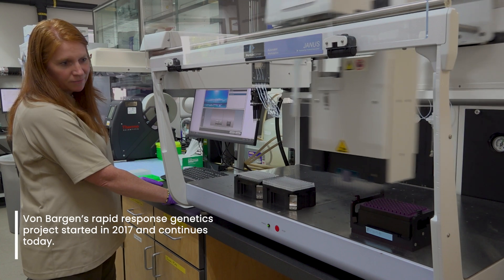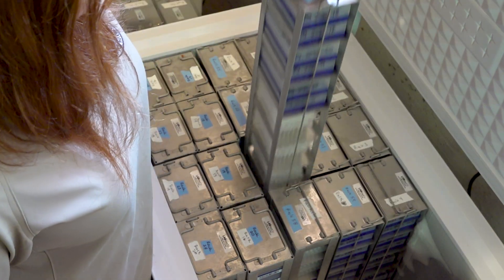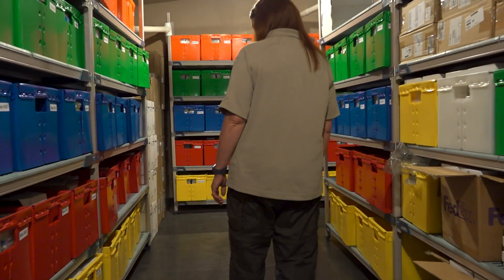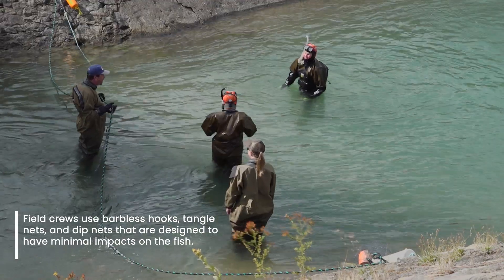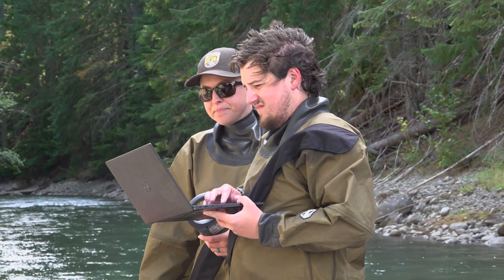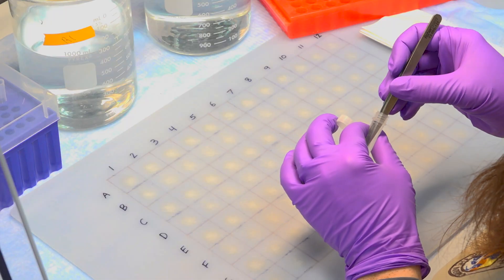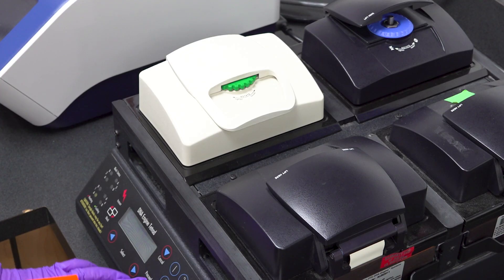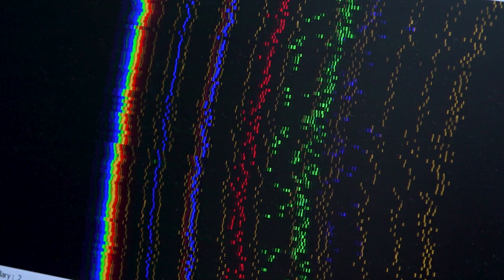Nature's Symphony: Abernathy Fish Technology Center's Pursuit of Genetic Discovery and Conservation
Follow brilliant scientists in and out of the field as they aim to bring these bull trout back to their natal streams and work to unlock the blueprints of their genetics in southeast Washington.

Experience cutting-edge technology as it identifies the home waters of these threatened species and unravels the complex tapestry of life's interconnectedness. Abernathy's voyage of rapid-response genetic analysis sheds light on the wonders of biodiversity, igniting our curiosity and expanding our appreciation for the extraordinary complexity of this natural world.

The exceptional work that the Yakima Basin Integrated Plan does, from habitat restoration to fish population monitoring, is what makes projects such as the Abernathy Fish Technology Center's Rapid Genetics Response possible. The efforts of the YBIP and key partners, including the Confederated Tribes and Bands of Yakama Nation, Washington Department of Fish and Wildlife, Washington Department of Ecology, U.S. Forest Service and Bureau of Reclamation, not only support the health of the fish populations but also work to enhance and preserve the ecosystem's well-being. Here's the story about how the Abernathy Fish Technology Center's Rapid Genetics Response team helps that effort.

Bull trout are listed as threatened under the Endangered Species Act due to widespread population declines. A common challenge for bull trout is that natal streams where they spawn are separated by dams from the rivers and lakes where they spend their adult lives. Juvenile fish can swim downstream through dams to reach feeding habitat; however, they are blocked by dams when they try to return upstream to spawn. This leaves bull trout from various streams trapped below dams and unable to return to their streams of origin.

For more information about the Yakima Basin integrated Plan